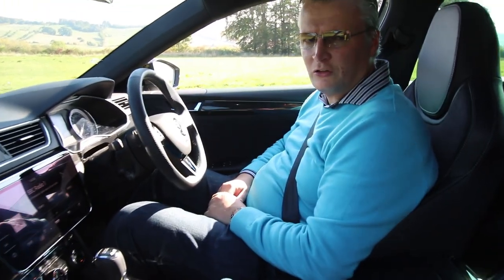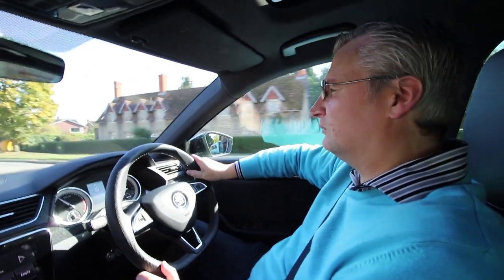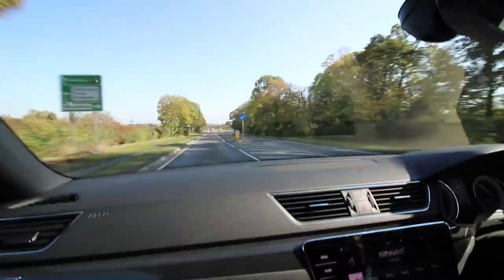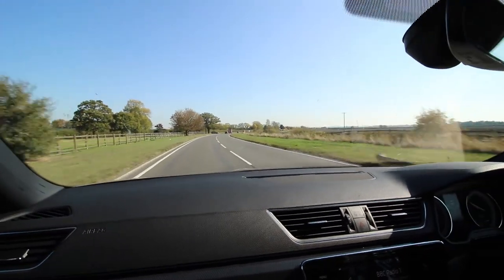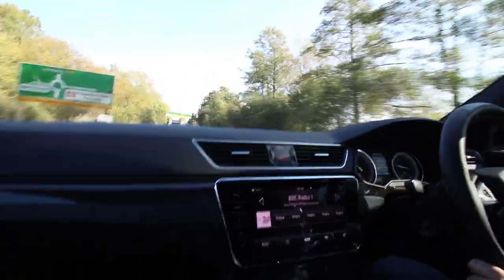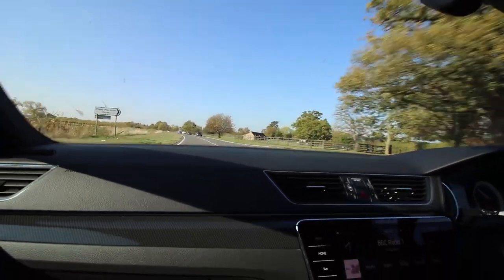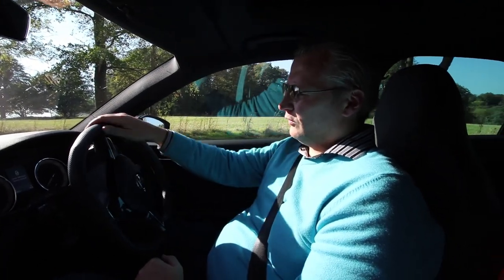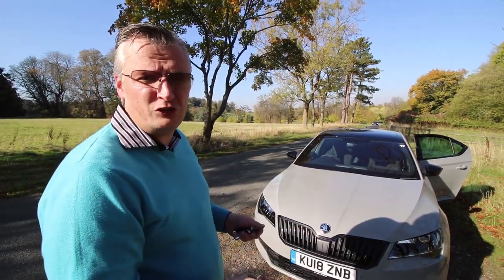Skoda Superb 2018 DSG 4x4 Sportline Micro Review & Road Test 280PS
The Skoda Superb, the clue is in the name, our model came with a 2 Litre TSI engine, DSG gearbox and 4x4 and trimmed in Sportline, a very well equipped car with lots of room, yet can pull 0-60 in 5.8 seconds.

Ben got behind the wheel of the rather luxurious yet quick Skoda Superb at the launch event.